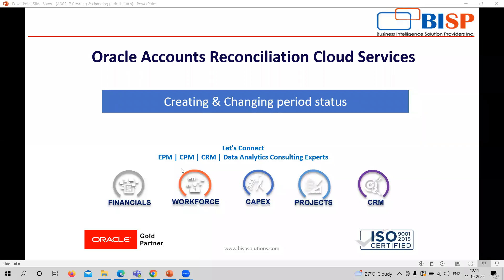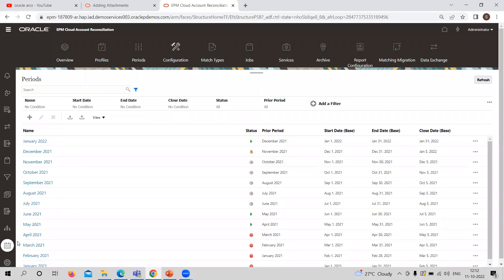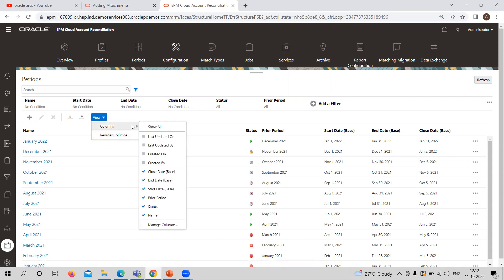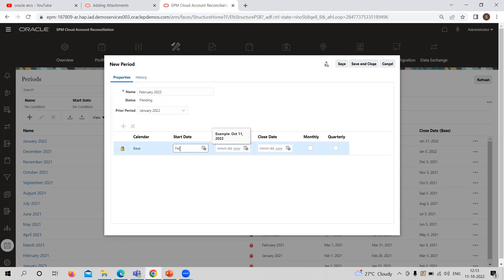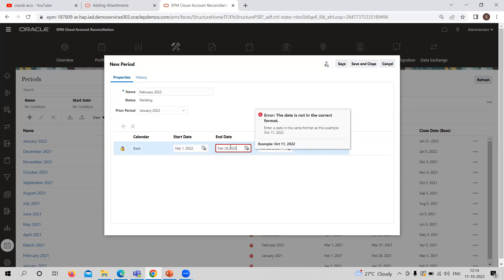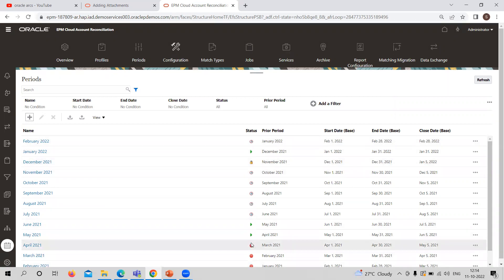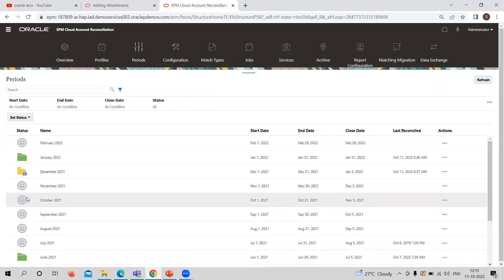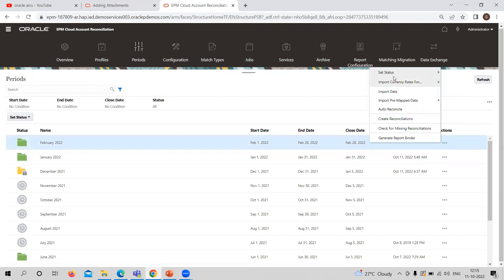Oracle EPM ARCS Creating & Changing Period Status | Oracle Account Reconciliation Cloud Service BISP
Oracle Getting Started with ARCS:
This is another excellent video for Oracle Account Reconciliation Cloud Service.
In this video, we will explain Oracle EPM ARCS Creating & Changing Period Status.